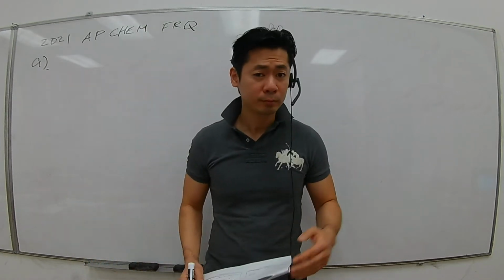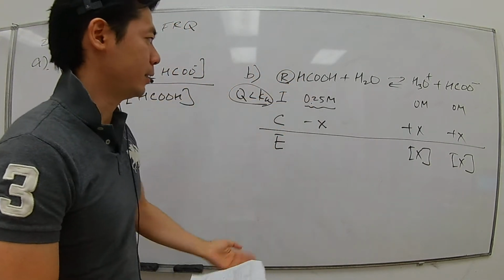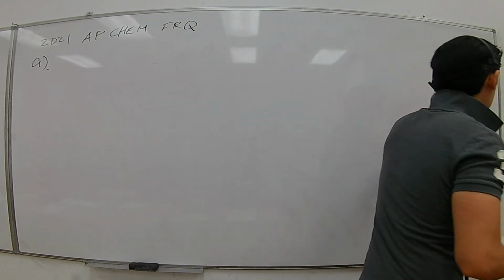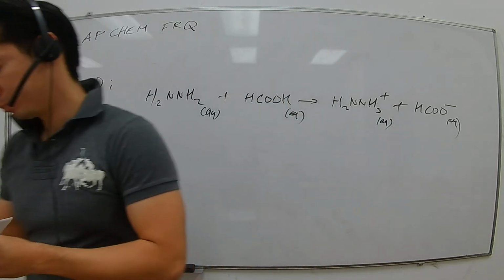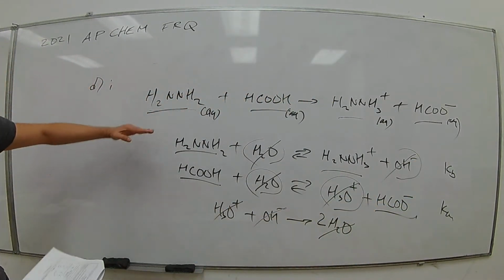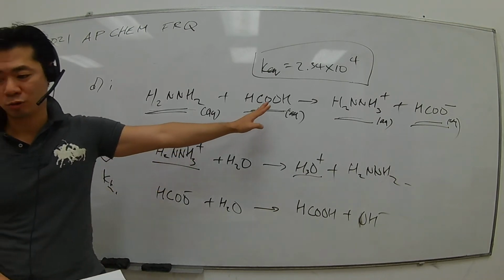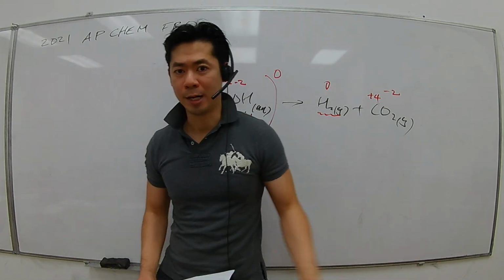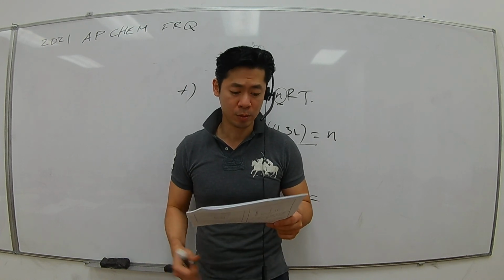AP CHEMISTRY 2021 FREE RESPONSE QUESTION #1